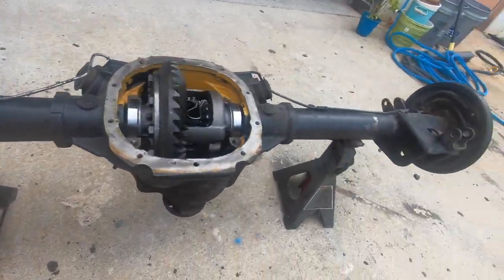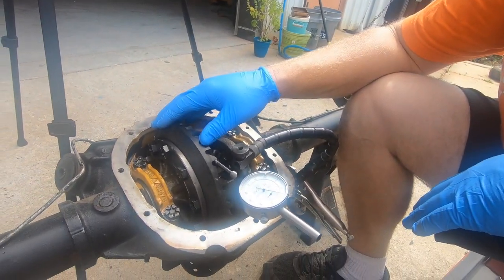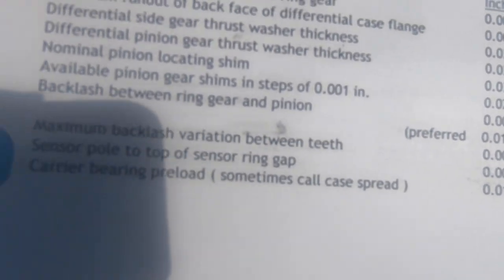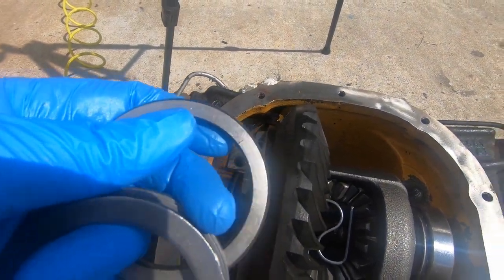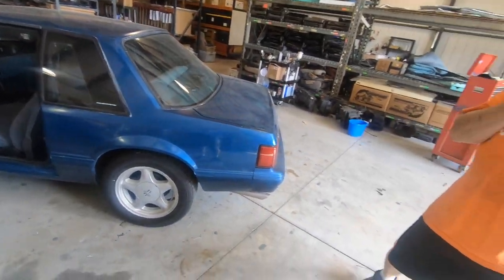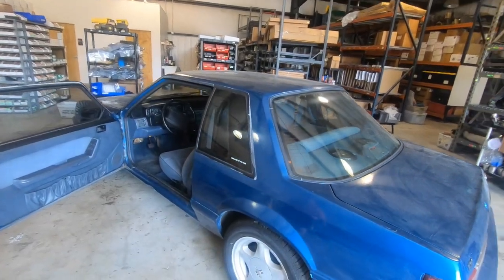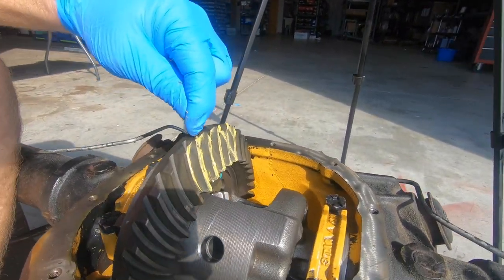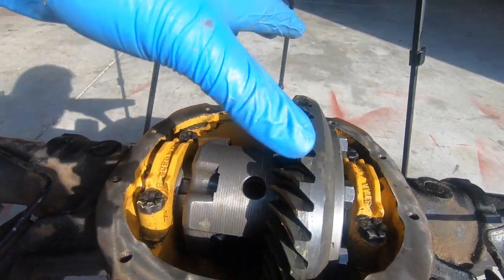Setting the Backlash on a Ford 8.8 Rear End…My FoxBody Mustang SSP Rebuild Continues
I'm continuing my 8.8 rear end rebuild on my SSP FoxBody Mustang.

Oh La La, Oh, My Life

Aquarius - Perfect (YouTube) version